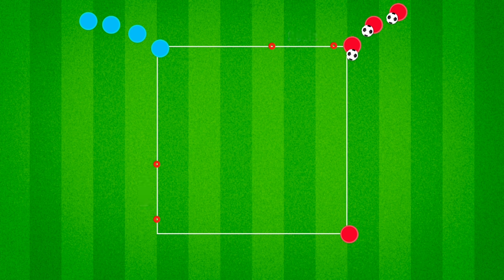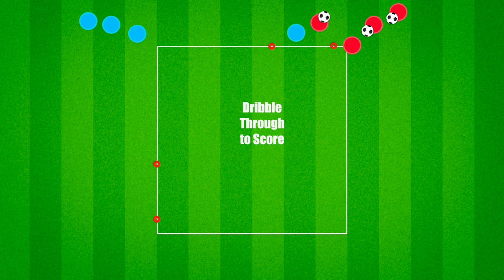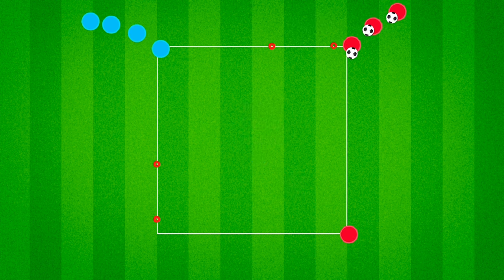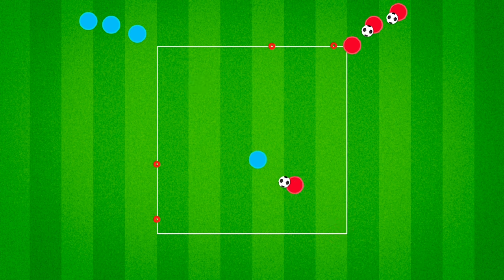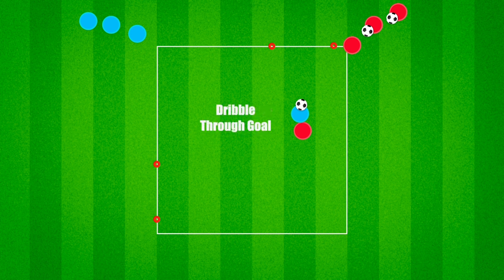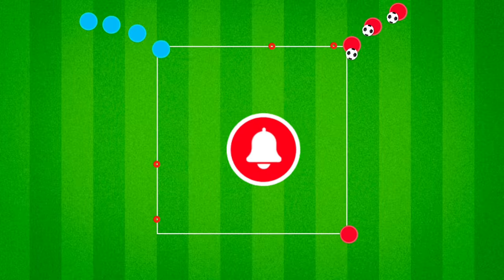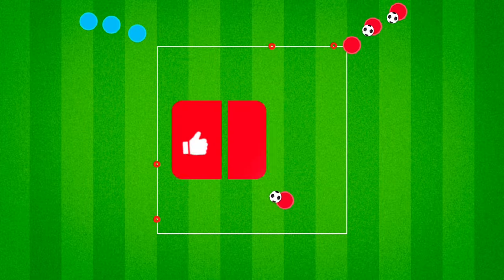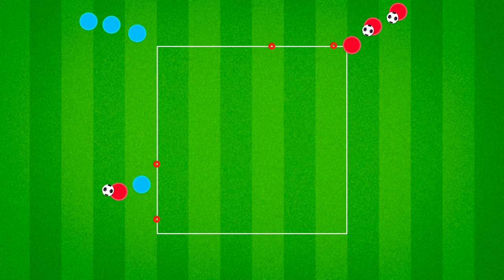Insanely Fun 1v1 Training Drill That Will Transform Players Dribbling Skills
A challenging and fun 1v1 training activity that's easy to setup and exciting for players. A sure bet to increase players ability within 1v1 duels and improve their dribbling skills and change of direction.